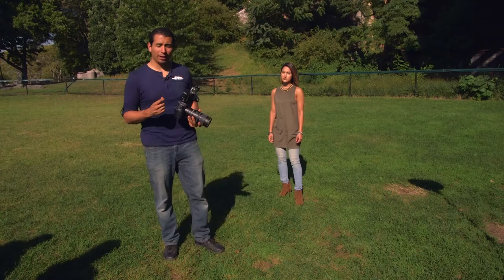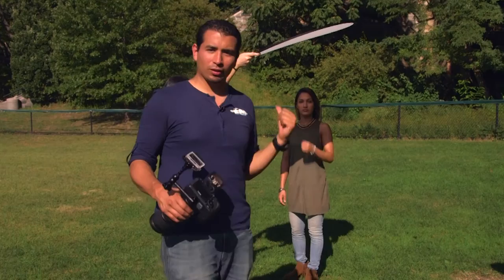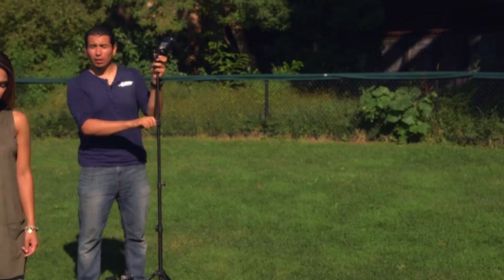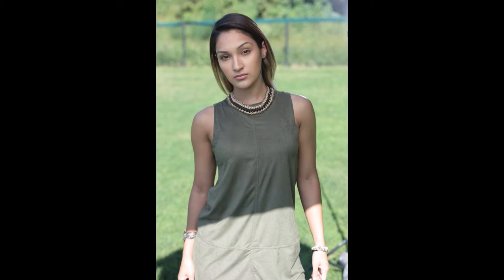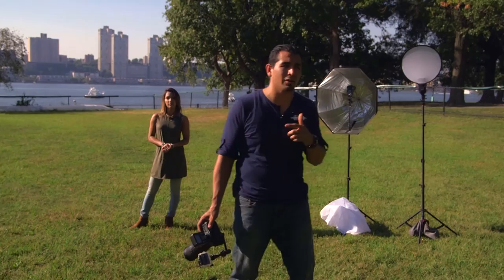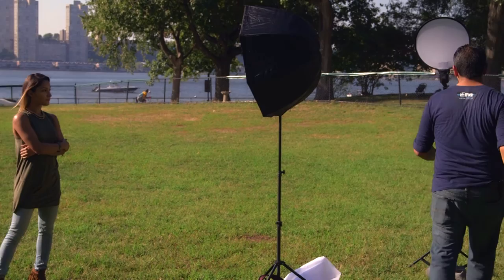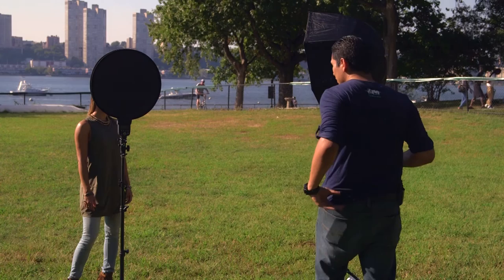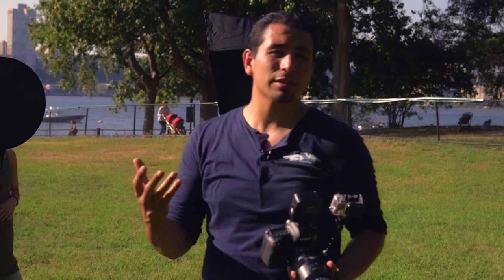Photography 101 - How to shoot under direct sunlight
Eddie Merino's Photography 101 series featuring one light set up (Outdoors)

Gear List:
Canon 6d
Sigma 70-200mm
Yongnuo IV Speedlight
Trigger - YN560-TX
Neewer Portable Mini Round Soft Box
Impact 5 in 1 reflector

Photographer Eddie Merino​
Model Adoralynn Pagan​
Filmed by Star Track (More Films)
Photography Assistant Moriah Merino​
Styling Jose Luis Vargas Gonzalez​
Edited by Eddie Merino (EM Multimedia Corp)